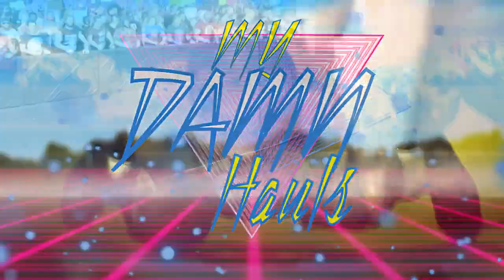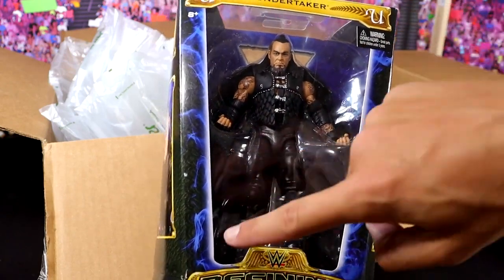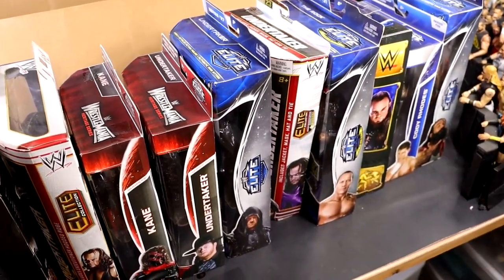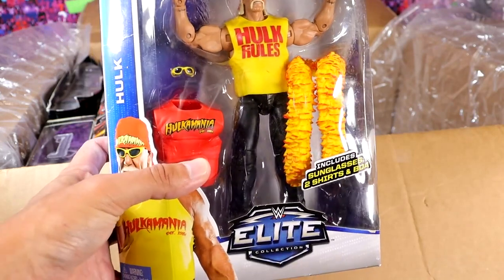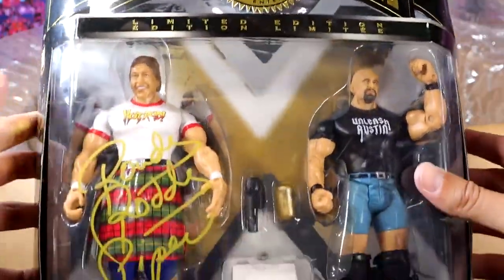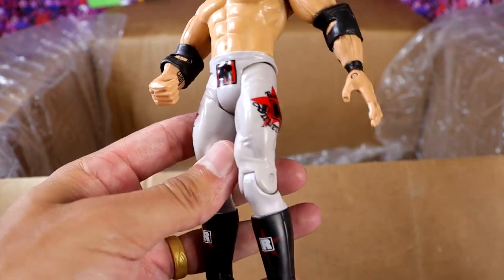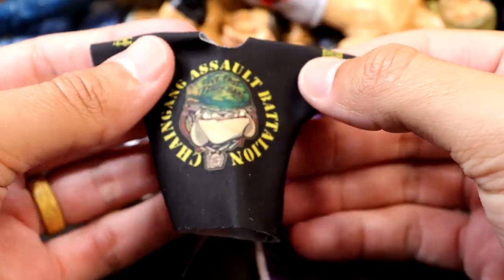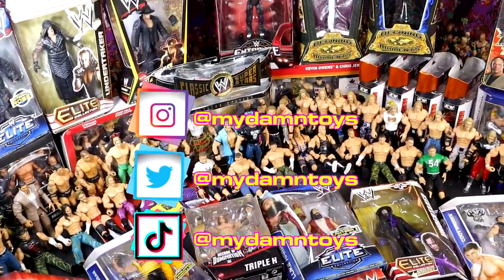MASSIVE BOX OF WWE ACTION FIGURES! HUGE HAUL!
In this video, MDT My Damn Toys is unboxing MASSIVE boxes of WWE action figures 2023! NEW Retro old Vintage classic wwe wwf action figure unboxing! massive wwe figure unboxing